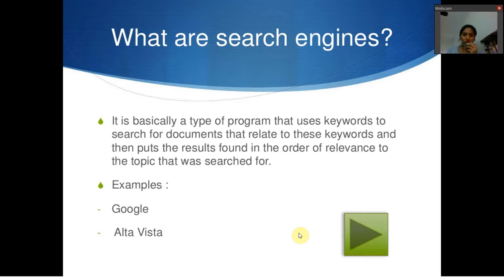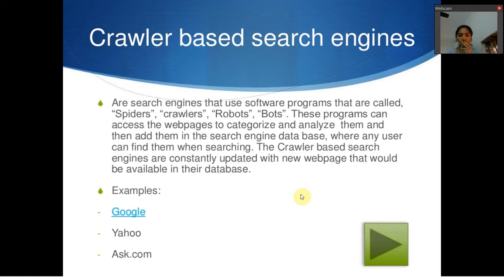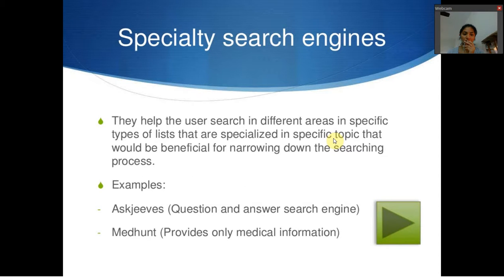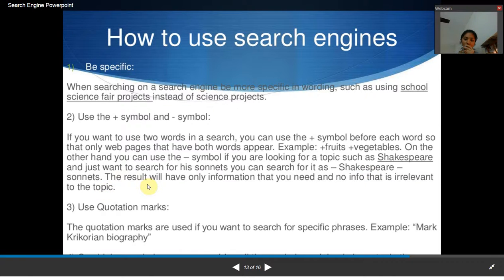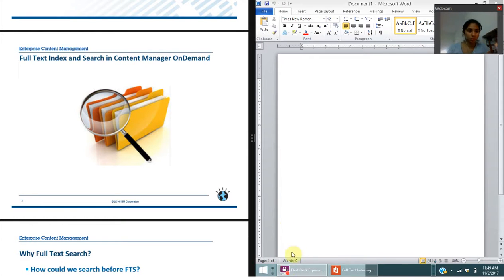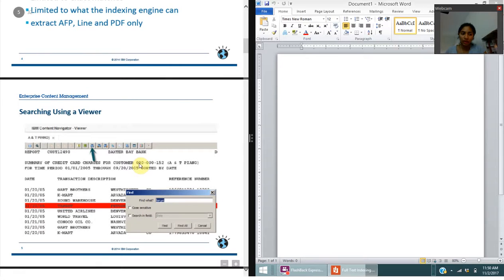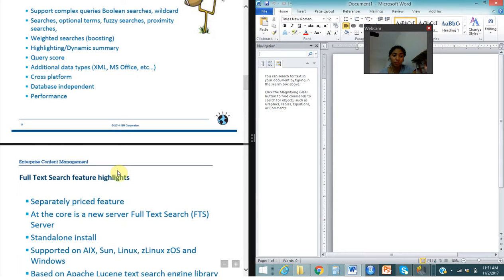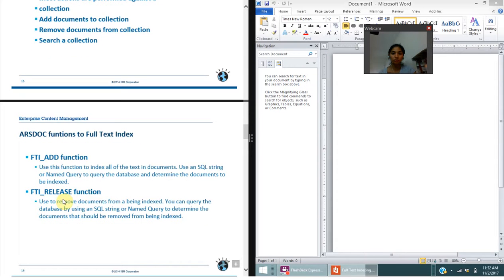Advanced Database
Advanced Database Assignment
UR14CS002